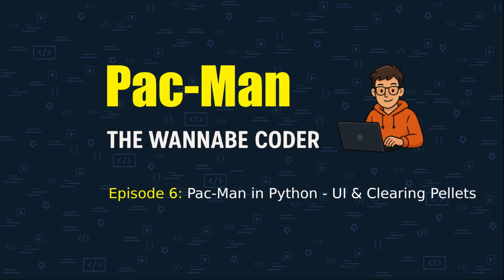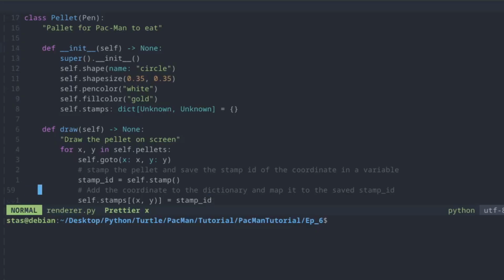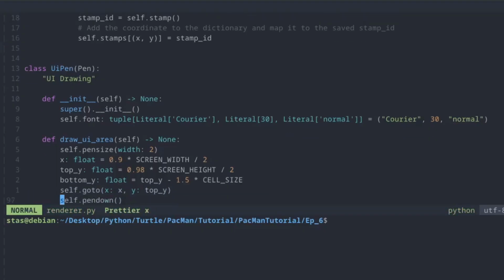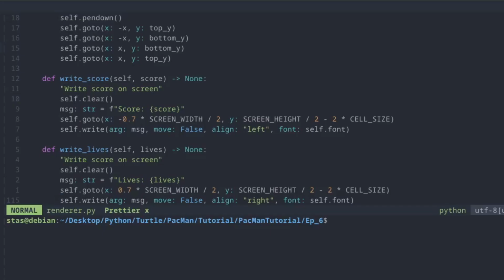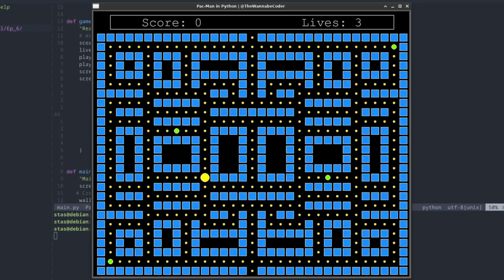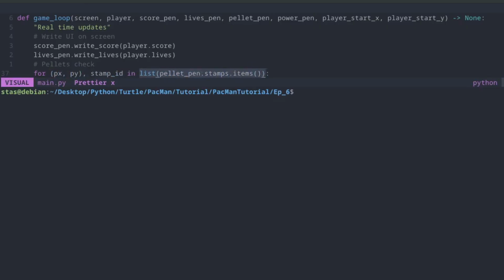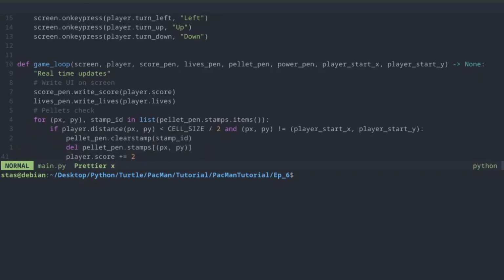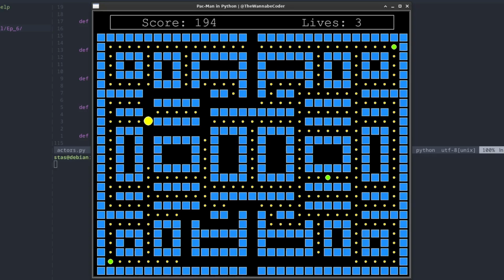UI & Clearing Pellets | Pac-Man in Python – Ep. 6 (Beginner Tutorial Series)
In this episode, we add *pellet and power pellet collection* to our Pac-Man game in *Python* using the *Turtle Graphics* module. Pac-Man can now eat pellets, collect power pellets, and gain *speed boosts* — while the score and lives are displayed in a dynamic *UI* at the top of the screen.

We’ll add logic for pellet and power pellet collection, letting Pac-Man gobble up items as he moves through the maze — just like in the classic arcade game.

You’ll learn how to detect collisions between Pac-Man and pellets, clear eaten pellets from the screen, and track the player’s score in real time.
We’ll also implement power pellet effects — boosting the score and temporarily increasing Pac-Man’s speed to make gameplay more dynamic and fun.

By the end of this episode, your game will be interactive and responsive — and Pac-Man will finally have something to munch on. You’ll be ready to introduce enemy ghosts in Episode 7.

• 🍒 Detect and clear pellet and power pellet collisions
• ➕ Update and display score and lives in real time
• ⚡ Add temporary effects like a speed boost
• 🎨 Build a simple UI overlay using Turtle Graphics

⏰ *Chapters:*
00:00 Welcome to Episode Six
00:33 Episode Five Recap
01:11 Renderer File
04:36 Updating Power Pellet Class
04:49 User Interface Pen Class
06:10 Draw UI Area Method
07:50 Write Score Method
10:20 Write Lives Method
11:41 Main File
12:05 Creating Class Object in Main Function
13:19 Game Loop Function
14:57 Test Code
17:31 Pellet Collision Logic
23:32 Power Pellet Collision Logic
25:15 Reset Speed Method
25:57 Final Code Test
26:23 Recap & What’s Coming in Episode 7

🎙️ Voiceover generated using ElevenLabs (Ryan Kurk)